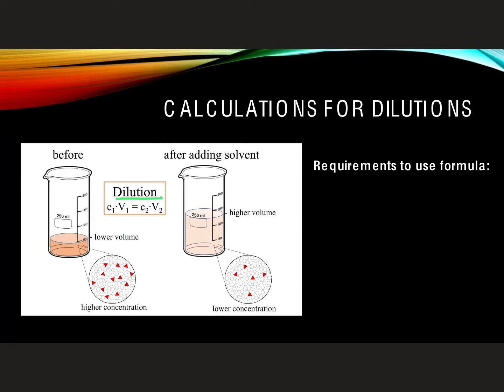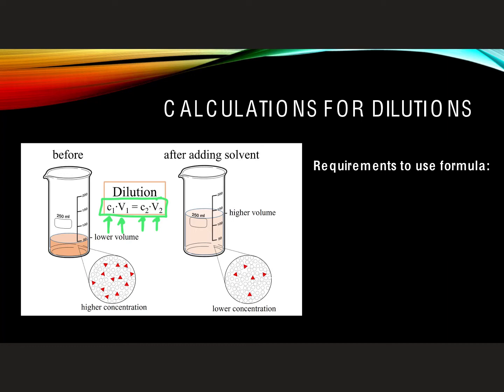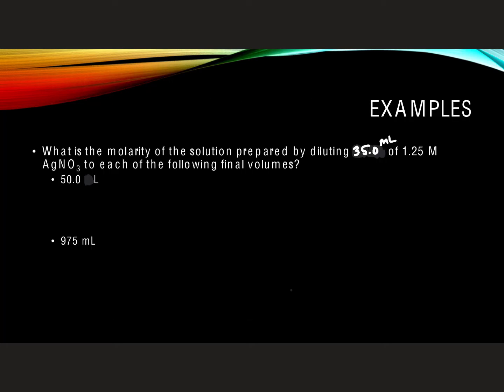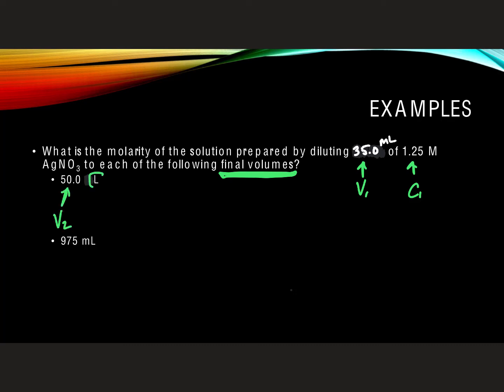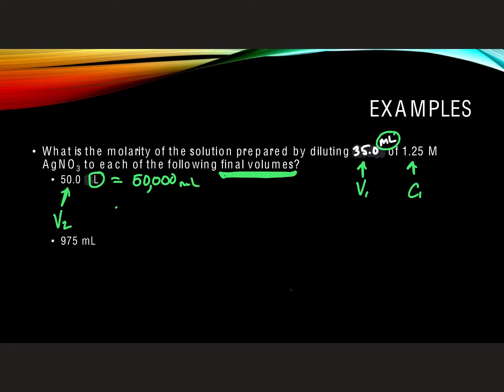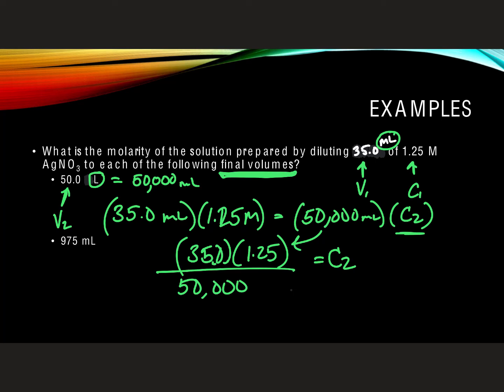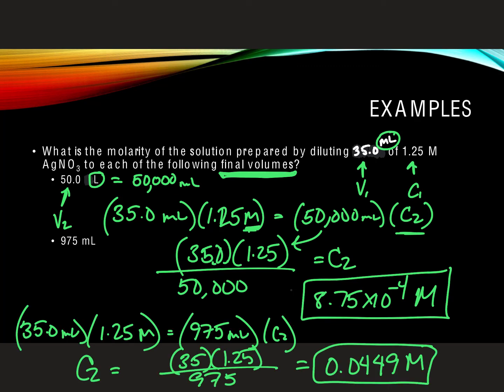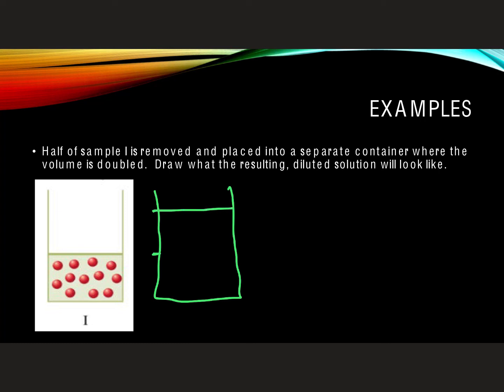CHEM 115 Dilution